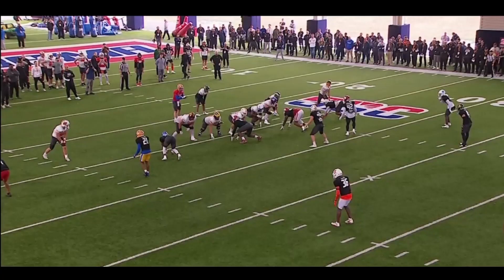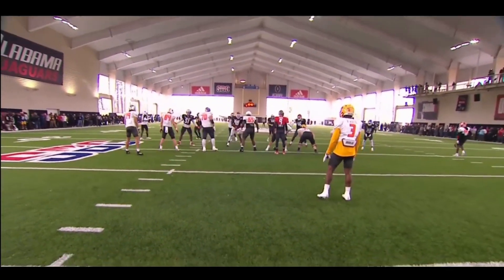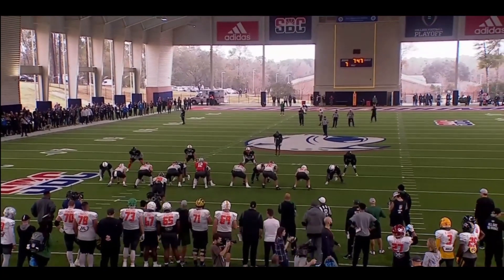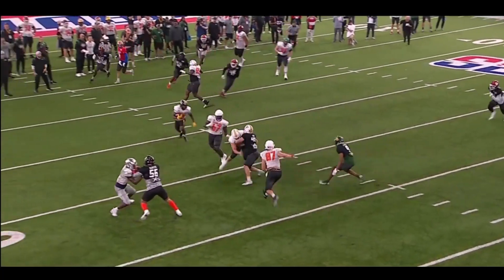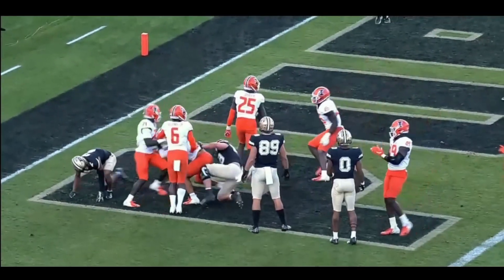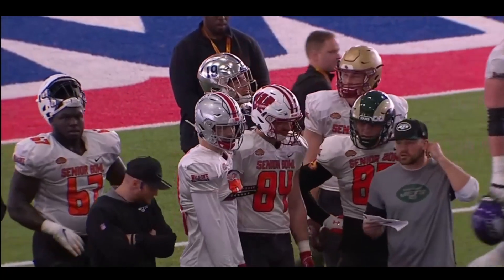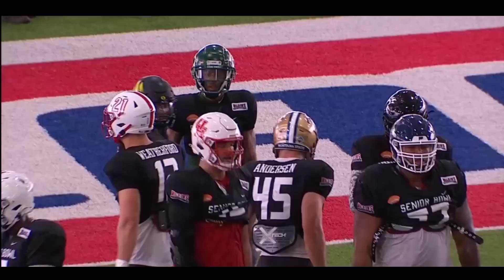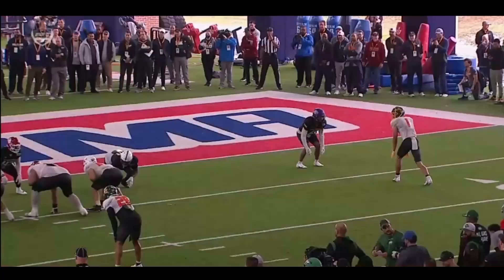National Team Day 3 Team Drills Senior Bowl 2022